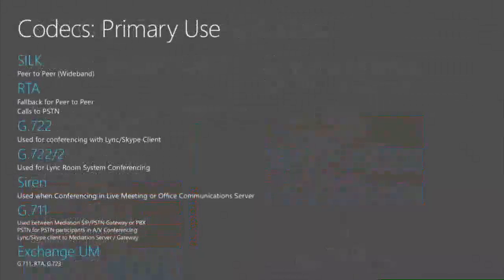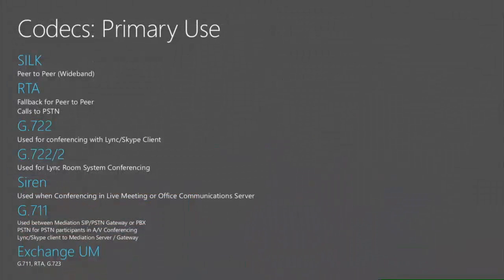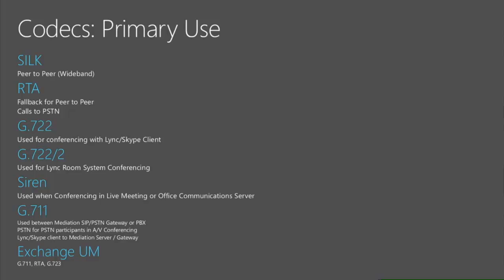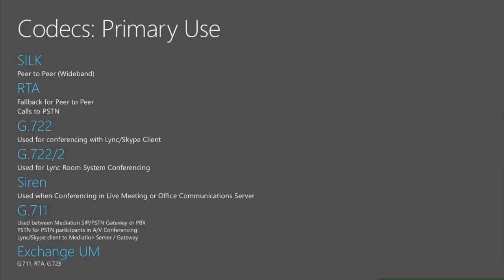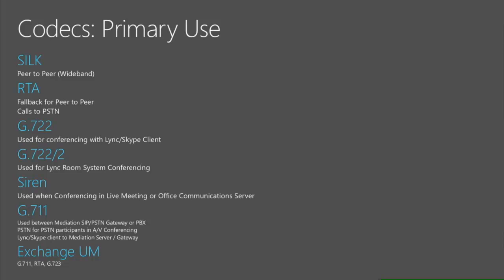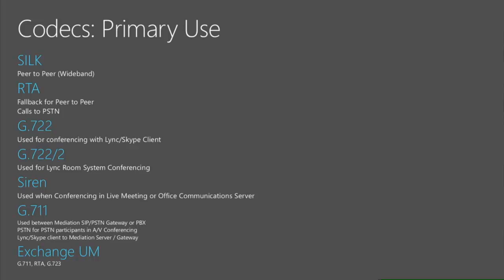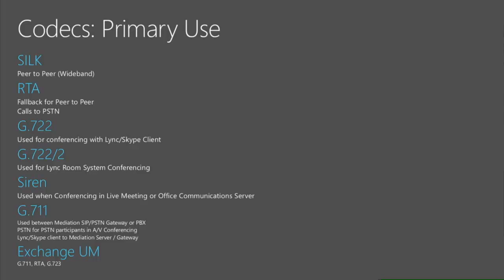01 - (08) - Plan and Design Skype for Business 2015 - Codecs Primary Use